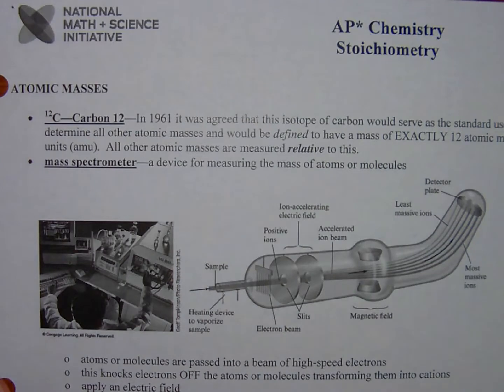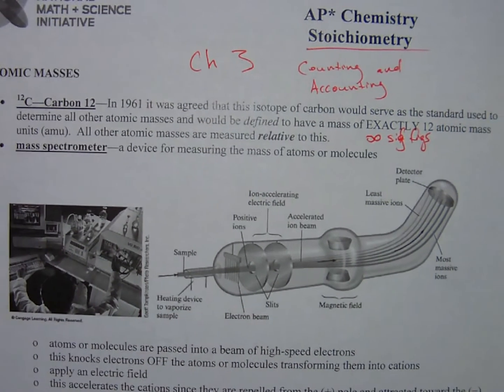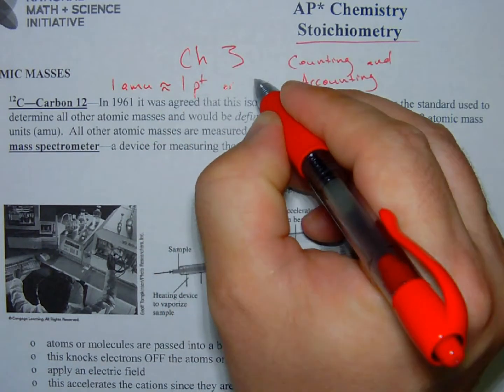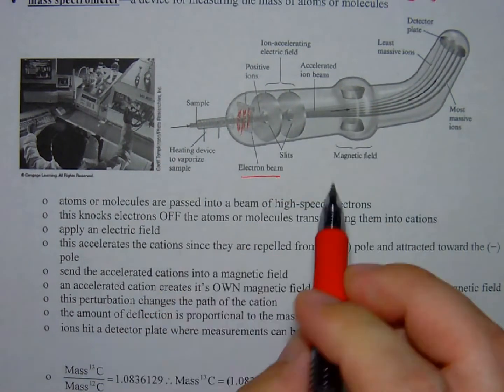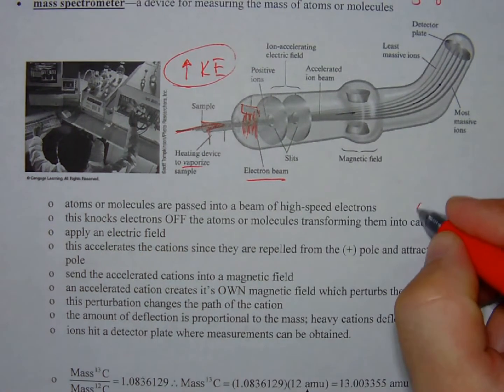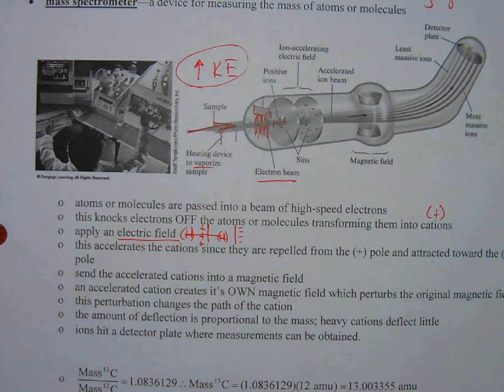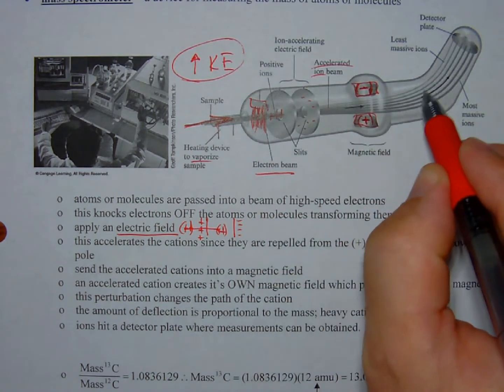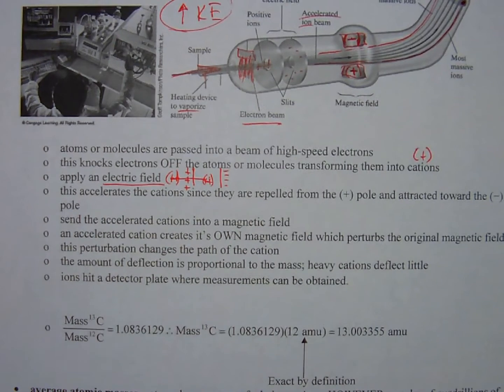AP Chem Ch 03 Pt 01 - Atomic Masses